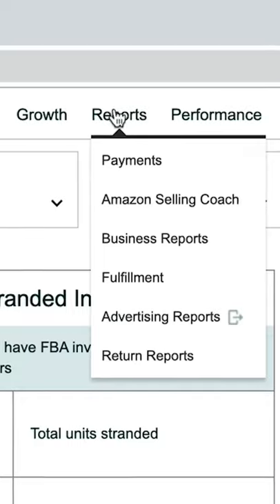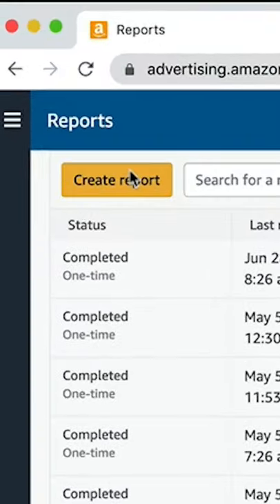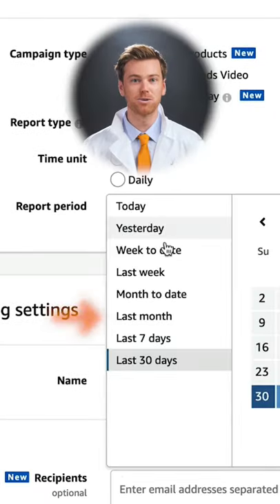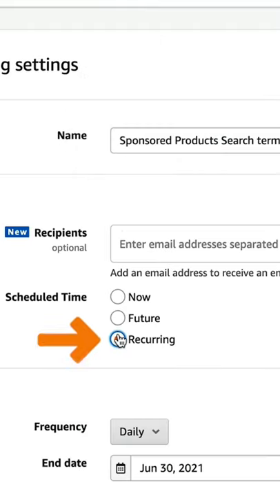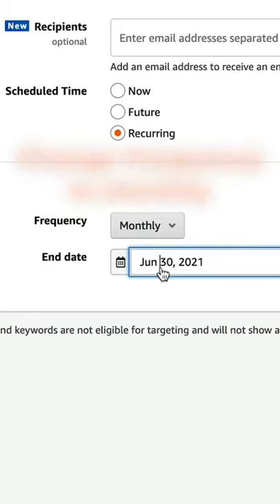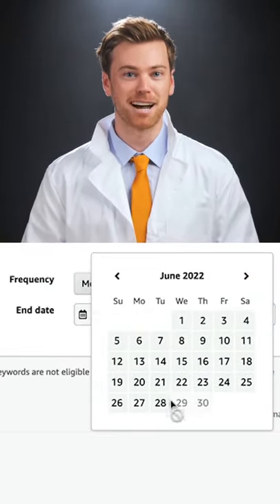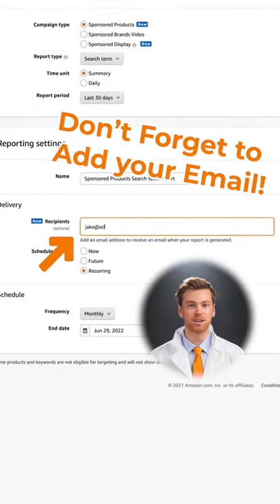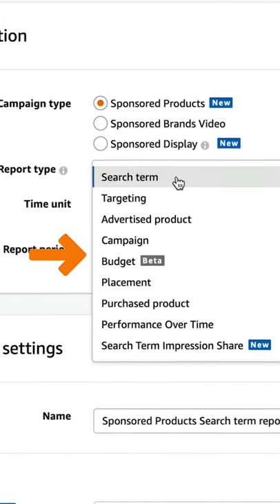Automate Your Amazon Advertising Reports | Advertising Science Ep 2